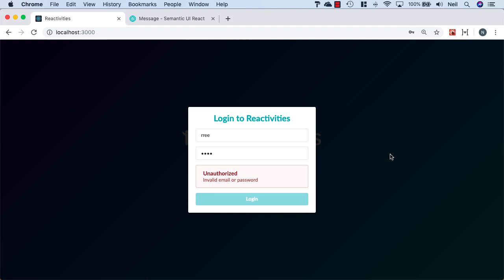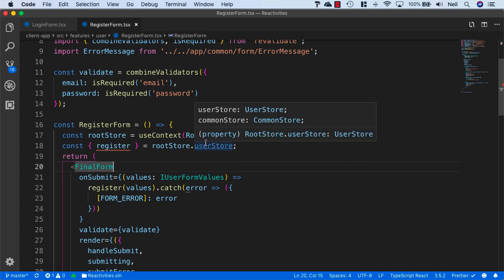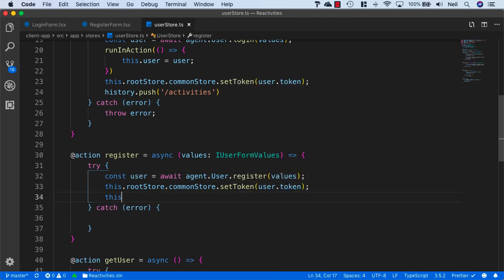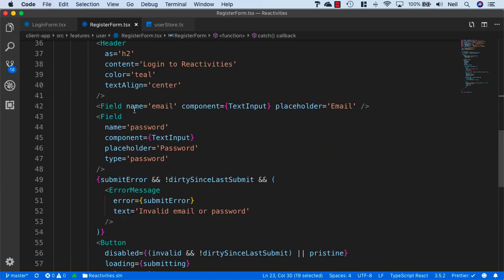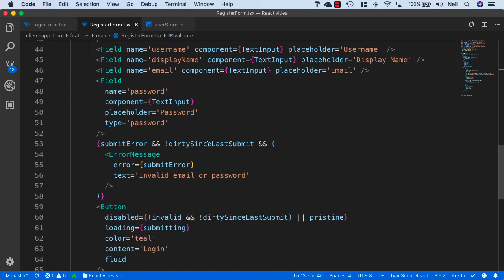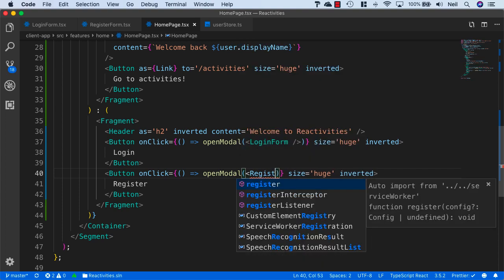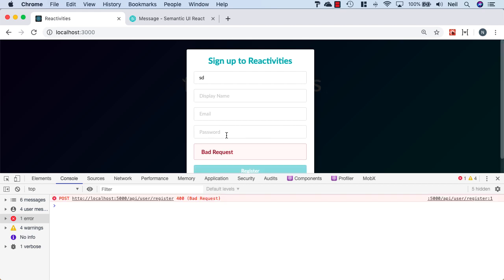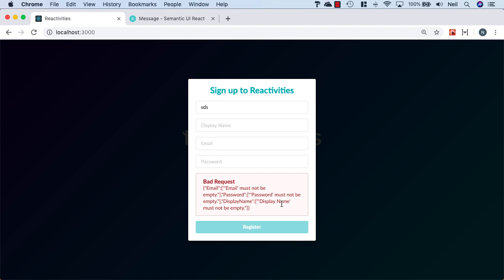14 Adding a Register form